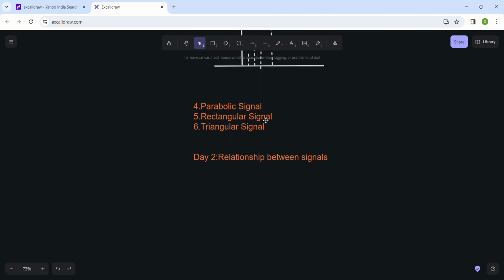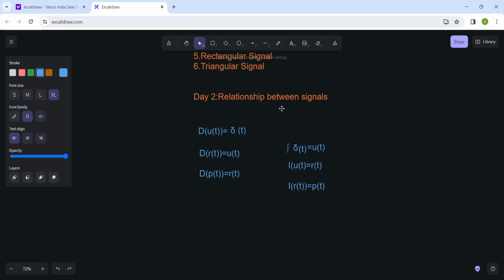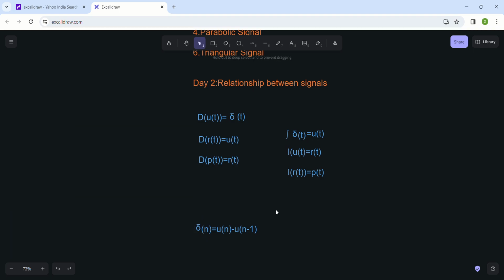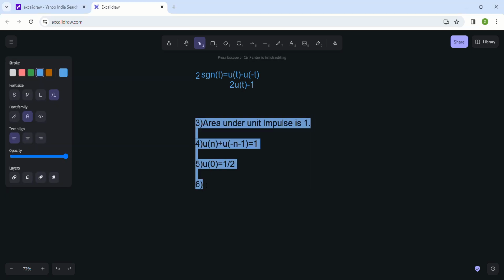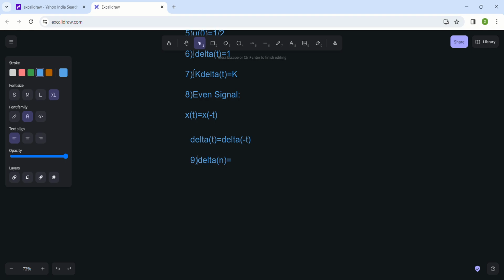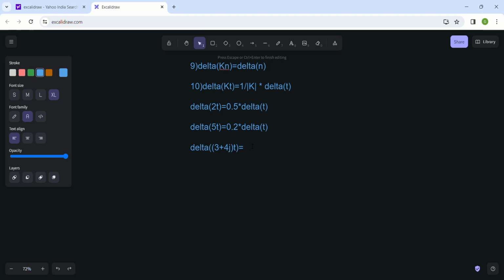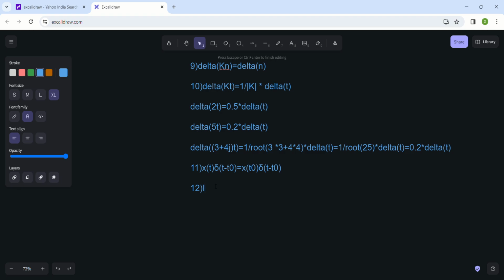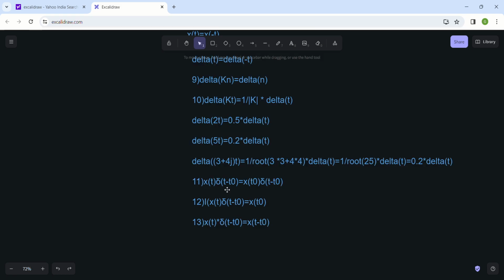Relationship between signals and properties